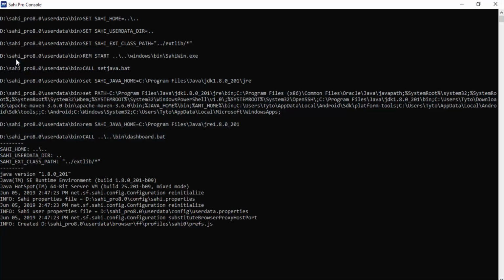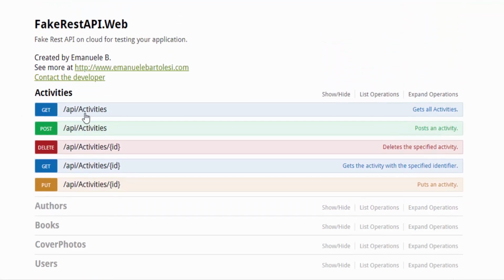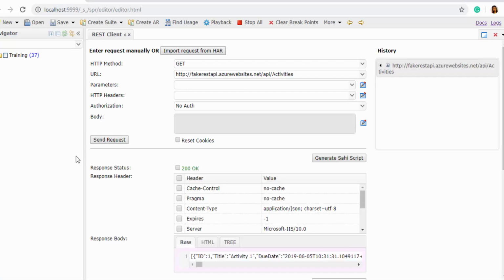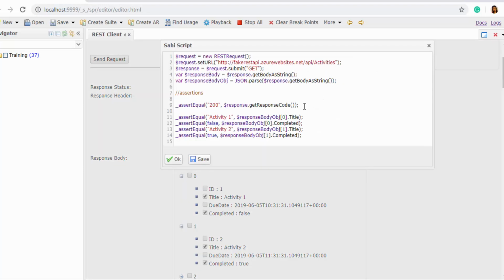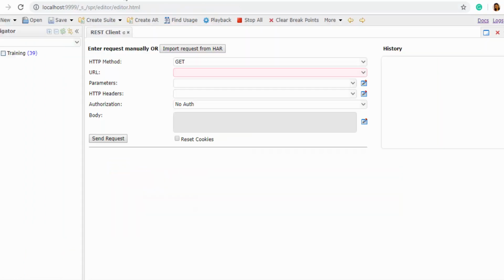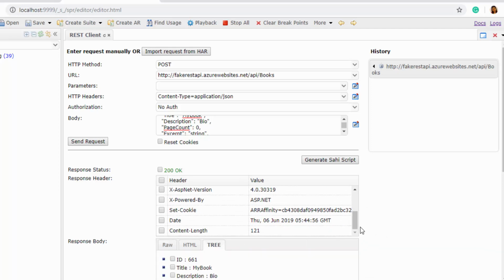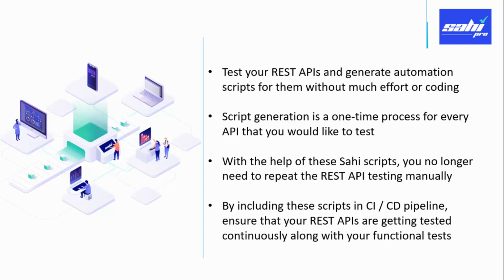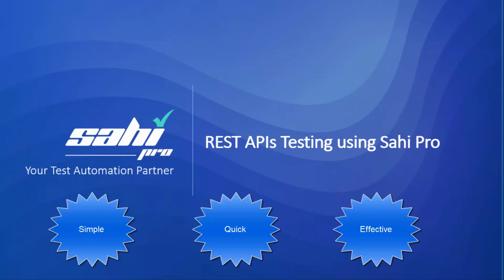REST API testing using Sahi Pro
Sahi Pro is a unique tool that provides capabilities to automate your tests both from the front as well as from API level. Here is a step-by-step guide to begin automating your REST APIs testing using Sahi.

Sample API for testing
/api/Activities
/api/Books

If you would like to give it a try, download a trial version now